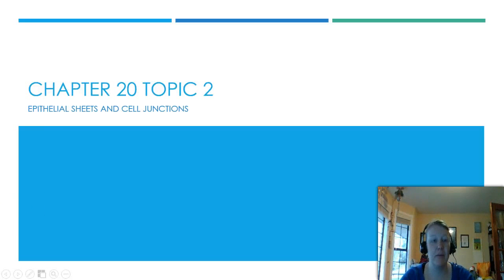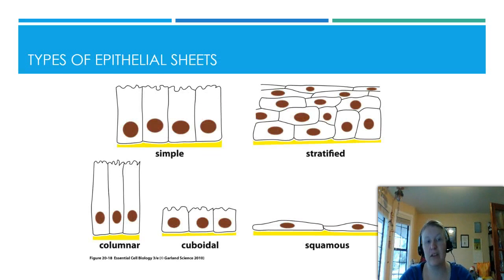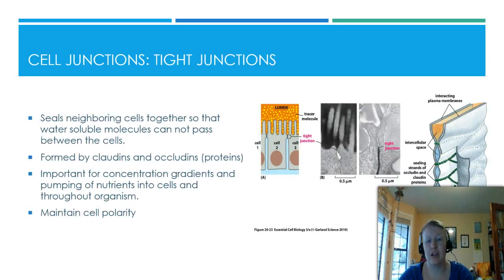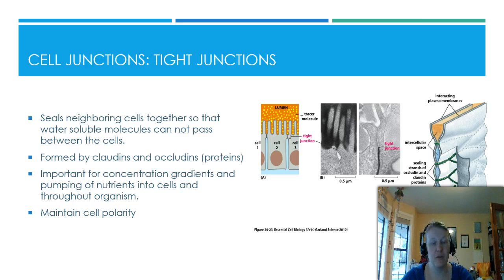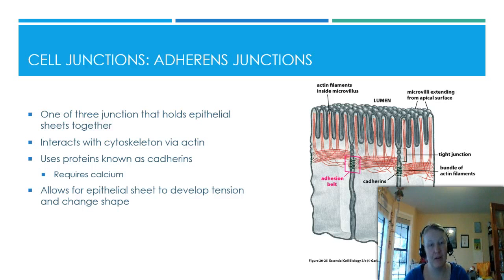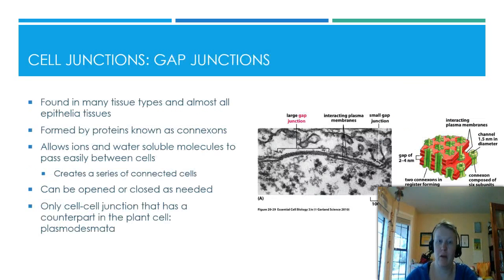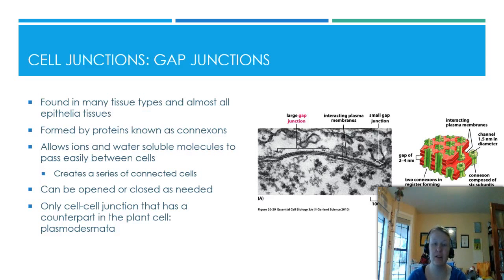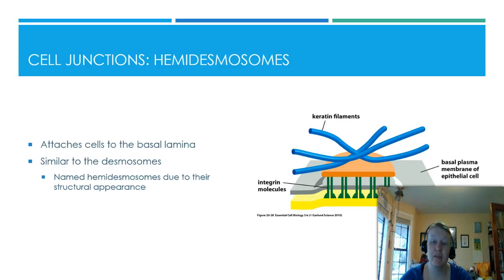B204 Chapter 20 Part 2